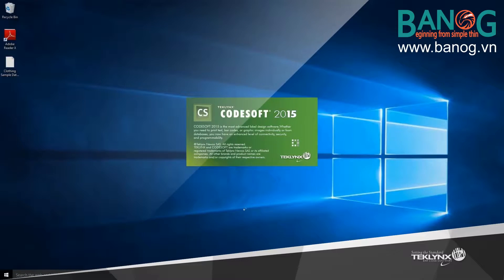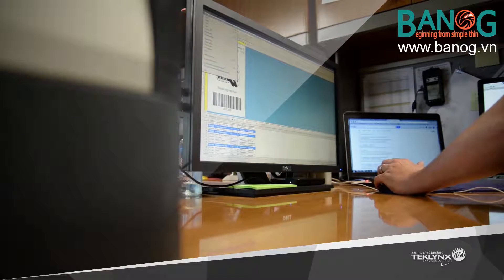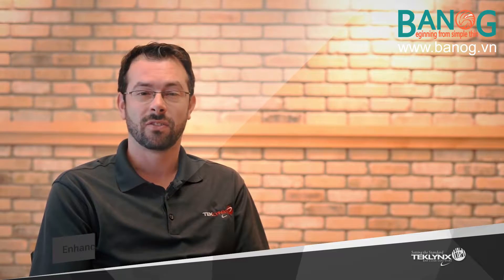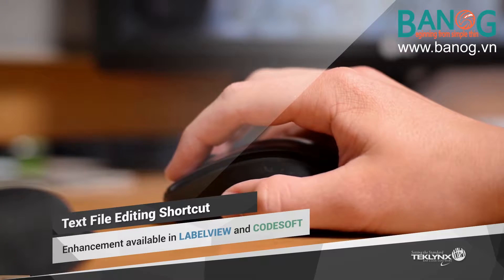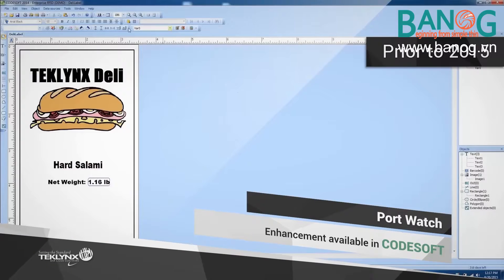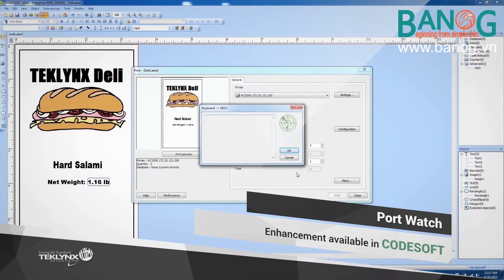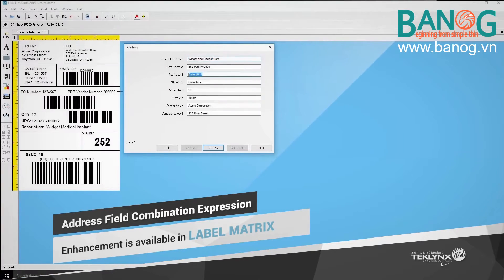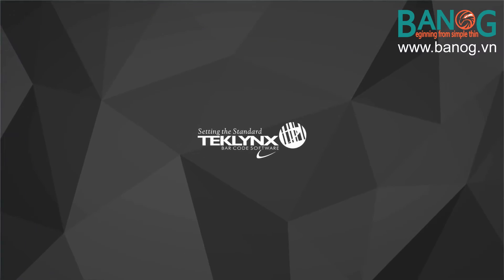PHẦN MỀM IN VÀ THIẾT KẾ MÃ VẠCH TEKLYNX CODESOFT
Display a label next to a data form to easily preview the label as you make data changes to ensure your changes are intentional and within the correct fields.